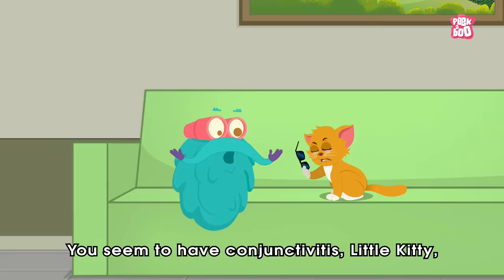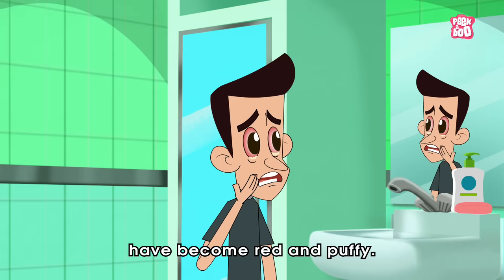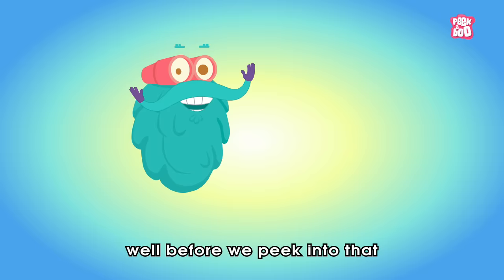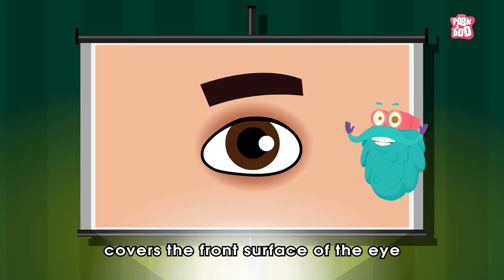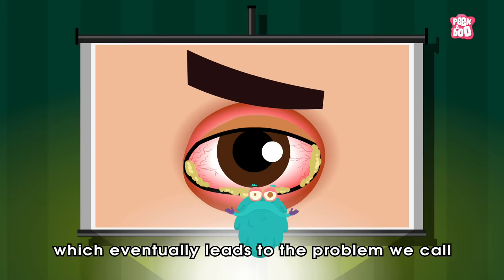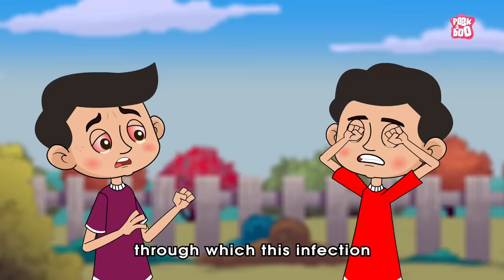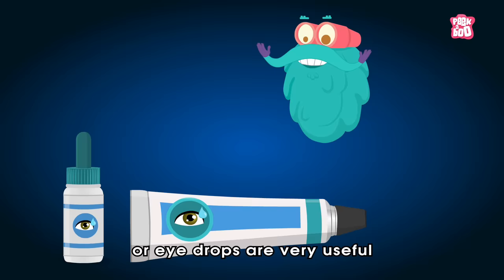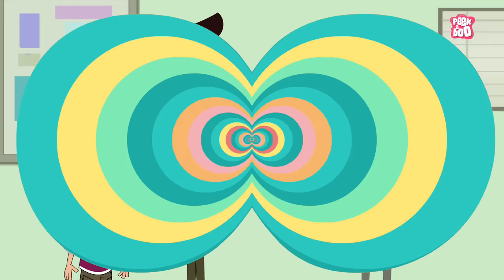What Causes Conjunctivitis? | Pink-Eye | The Dr Binocs Show | Peekaboo Kidz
Dr Binocs will explain, What is CONJUNCTIVITIS? | How do we get Pink eye? | Conjunctivitis Explained | Pinkeyes | Pink eyes Symptoms | Conjunctivitis Video | Dr Binocs Show

Credits -
Animators - Rupesh Hire, Sushant Hodage, Tushar Ishi , Raju Nikumbe, Prashant Bordekar
Co-ordinator- Rahul Kanade
VFX Artist - Aliasgar Kagalwala
Original Background Score & SFX - Jay Rajesh Arya
Sound Design: JRA Studio (Assisted By Vinay Acharya)